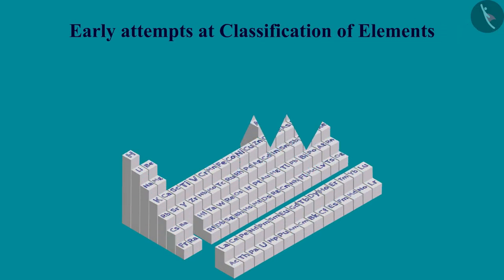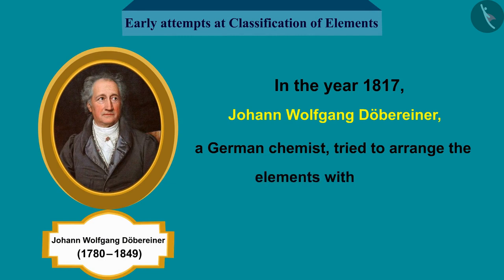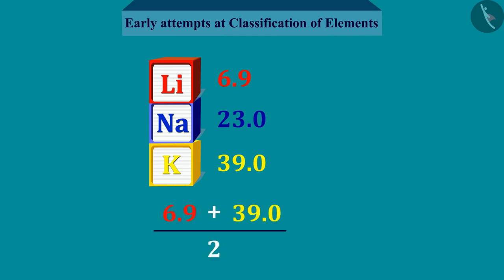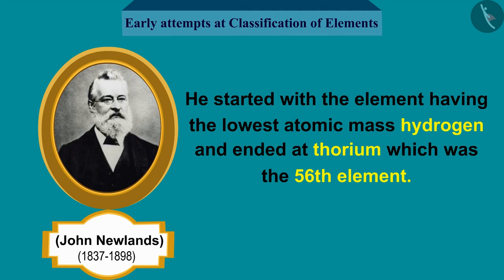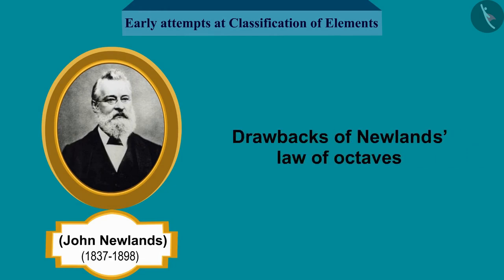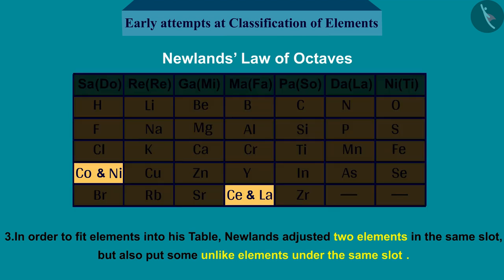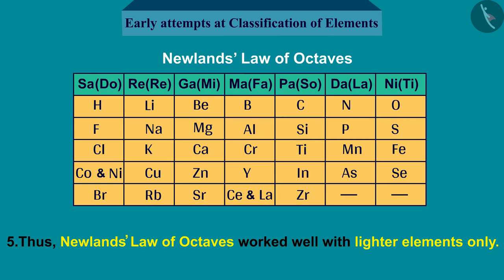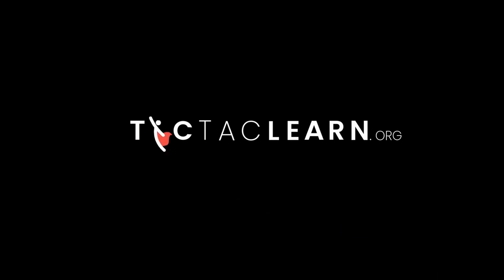Classification of Elements | Part 1/1 | English | Class 10